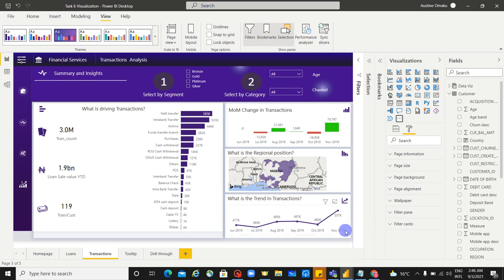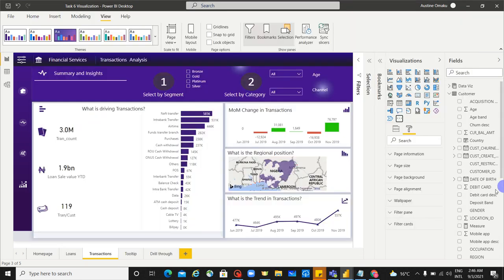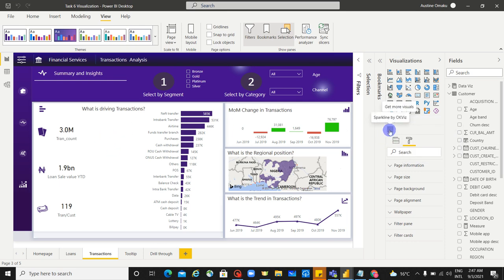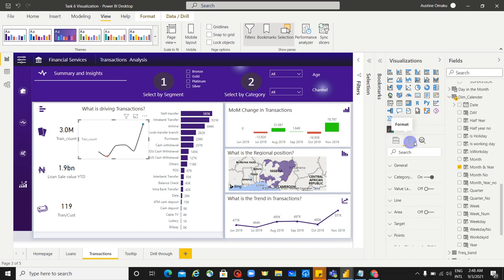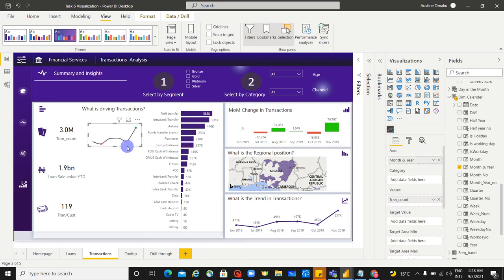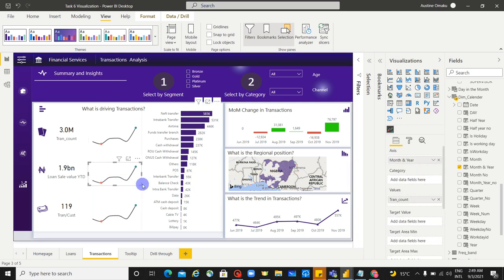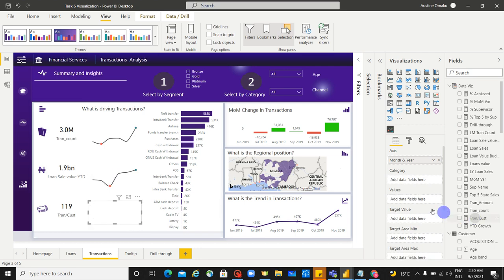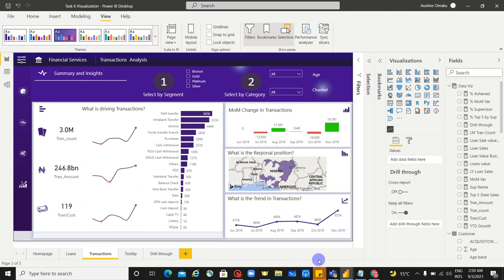14 How to Use Custom visuals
Learn how to use custom visuals in Power BI to expand your visualization options beyond the standard built-in visuals! This tutorial shows you how to find, import, and implement custom visuals from the AppSource marketplace to create unique and powerful data visualizations.

🔥 What You'll Learn:
✅ Understanding custom visuals
✅ Browsing the AppSource marketplace
✅ Importing custom visuals
✅ Configuring custom visual properties
✅ Best custom visuals for different scenarios
✅ Custom visual security and updates

⏱️ TIMESTAMPS:
0:00 - Introduction to Custom Visuals
1:00 - Accessing AppSource
2:00 - Importing Visuals
3:30 - Configuring Custom Visuals
4:30 - Best Practices

📊 Perfect for Power BI users wanting to go beyond standard visualizations!